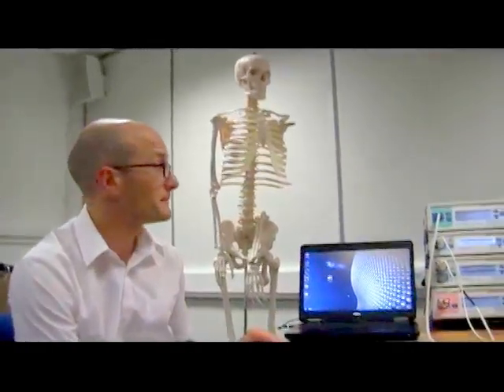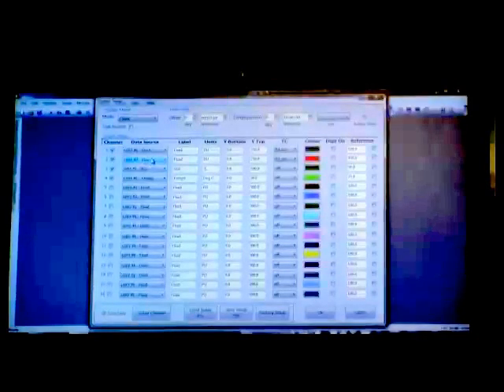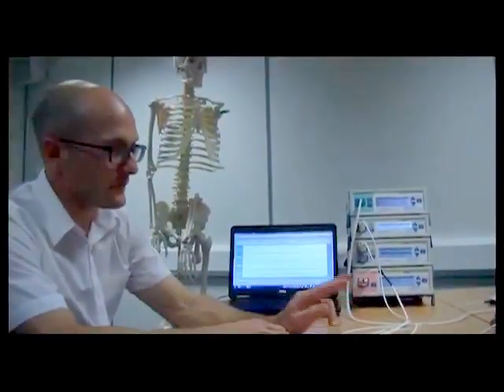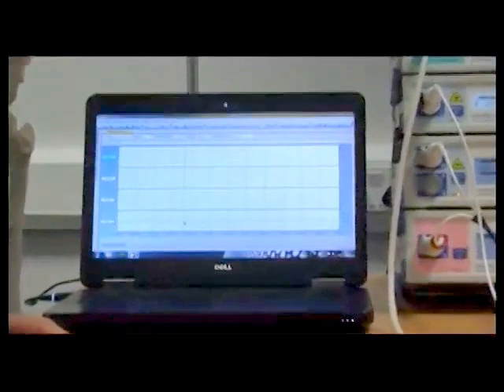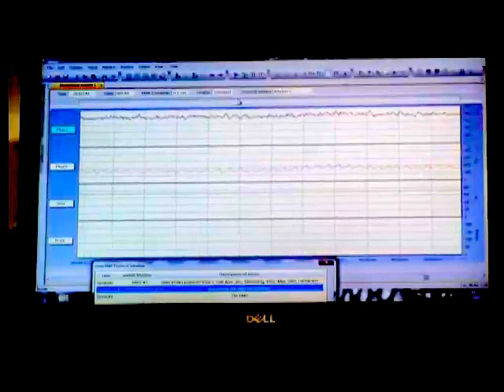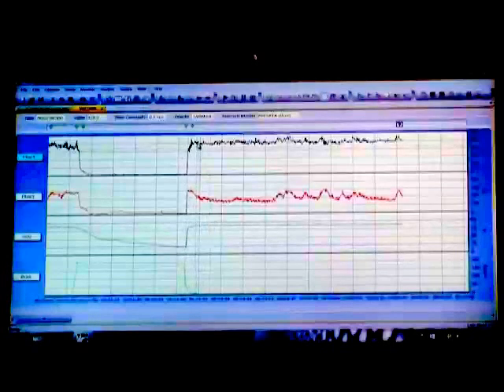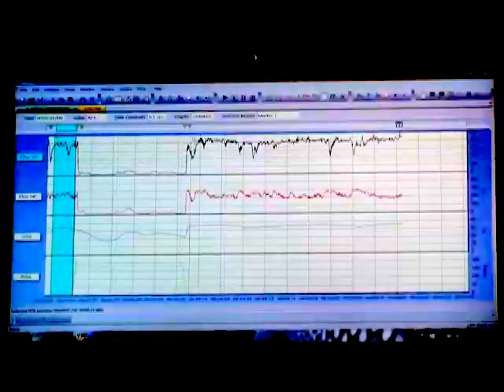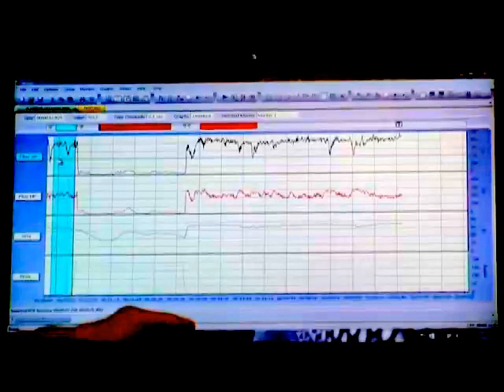LD Rough Draft MP4